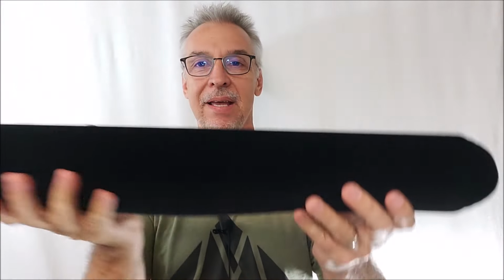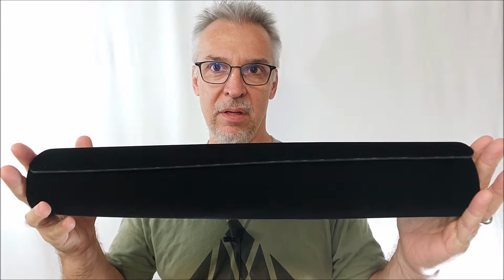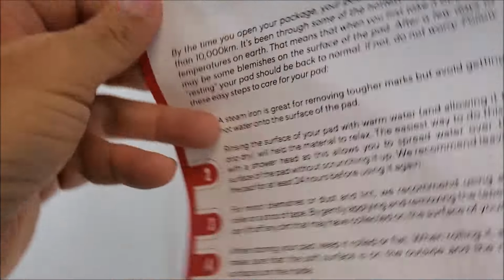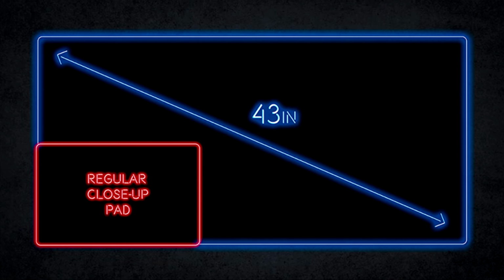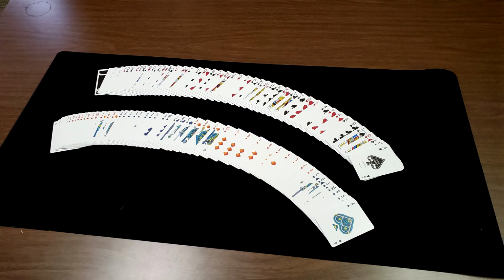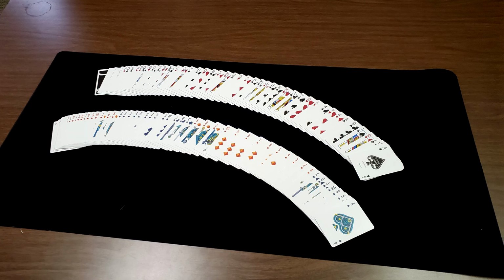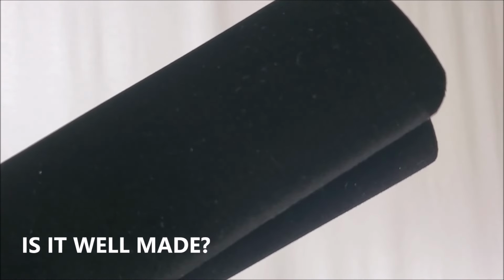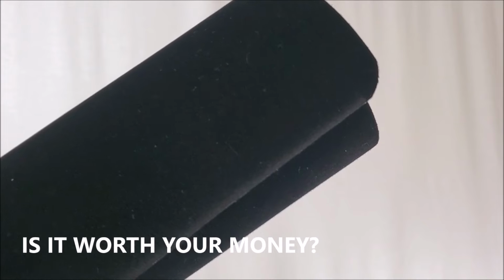Magic Review - Giant Close-Up Pad by Vanishing Inc.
Magic Orthodoxy Opening Title Plate:
Magic Tricks
Best Magic
Easy Magic
Learn Magic